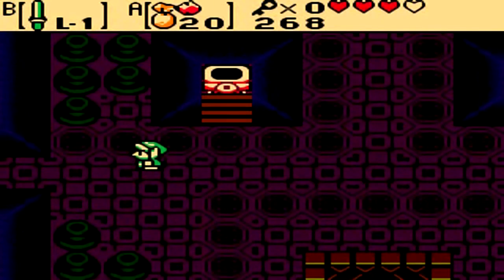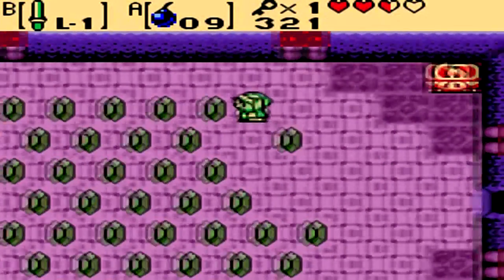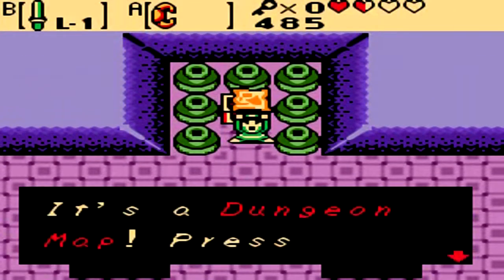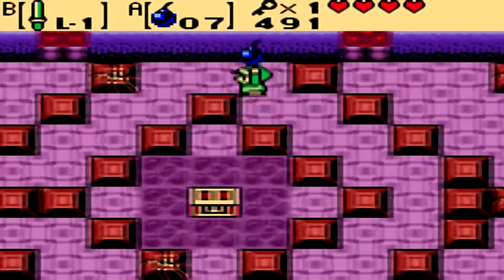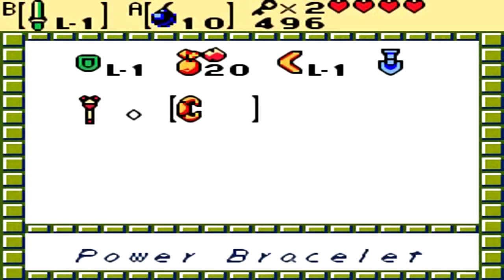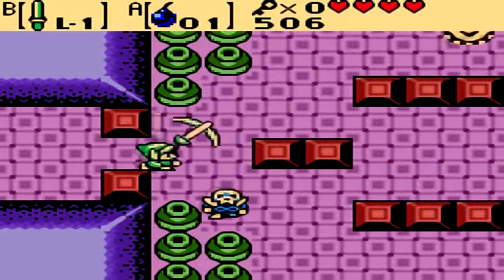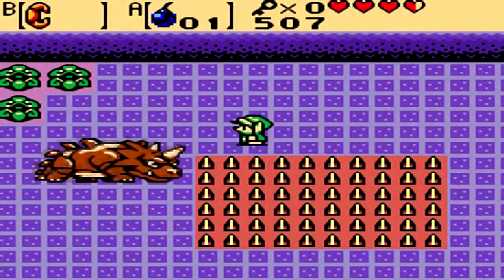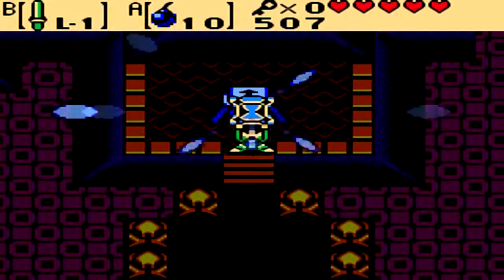Let's Play! - Oracle of Seasons Episode 4: Snake's Remains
This second dungeon can be a bit of a harder dungeon than the Gnarled Root Dungeon. We do have a returning boss from Link's Awakening as well as a returning boss from Zelda 1. Both require lots and lots of bombs. Make sure you blow them all up. That is all!

The Legend of Zelda: Oracle of Seasons is one of the two Zelda titles released for the Gameboy Color as part of Capcom's Oracle Series, the other being Oracle of Ages. The two games can be linked to form a single, linear plot with an alternate ending when completing one of the two games. Game-linking also unlocks extra content, such as new items. The game is renamed after its central character, Din, and the element that is manipulated by Link in the game-four seasons. It was released on May 14, 2001.